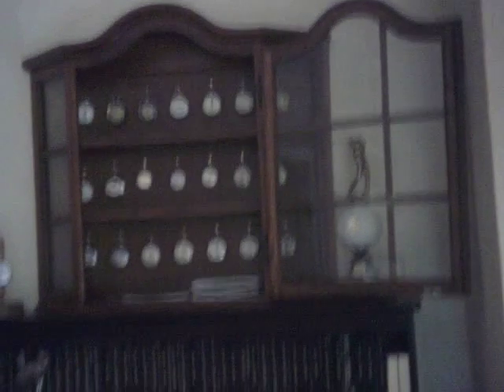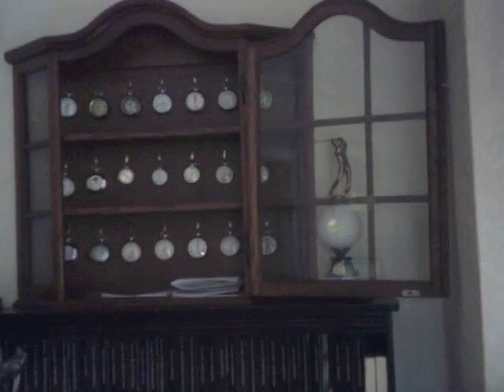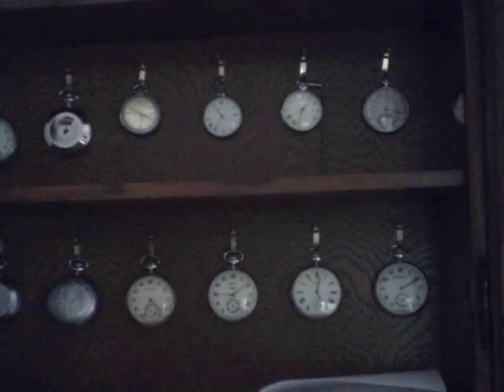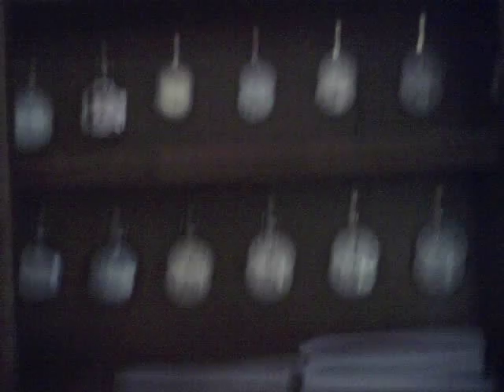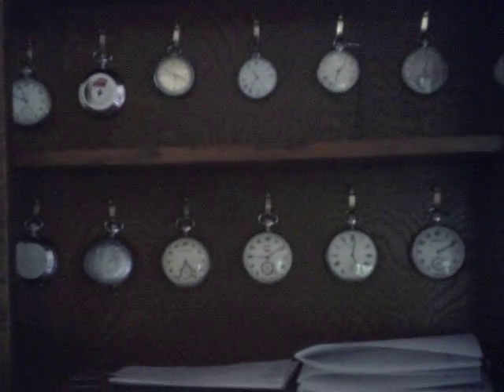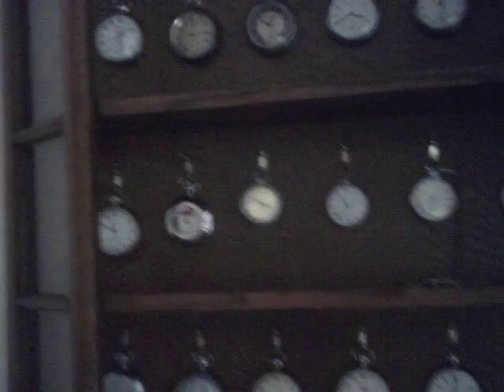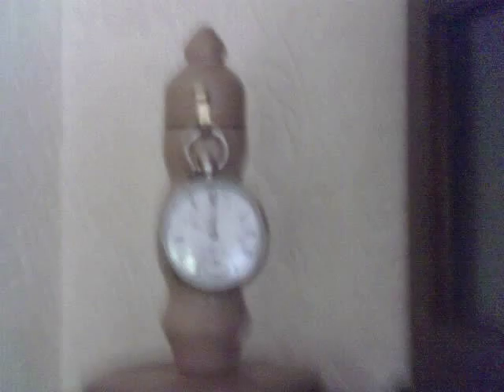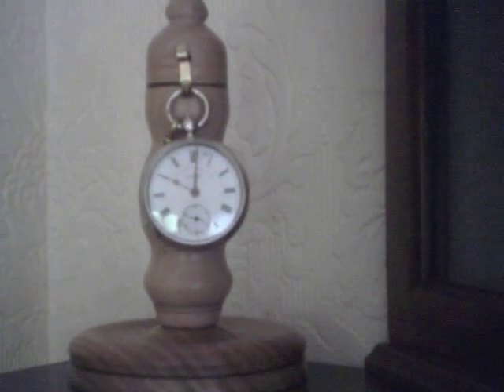A pocket watch collection.AVI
A short video of my mechanical pocket watch collection. I collect pipes as I have shown on some of my other videos, but also I have a love of pocket watches and always wear one on a chain on my waistcoat.
This video shows some of my watches.